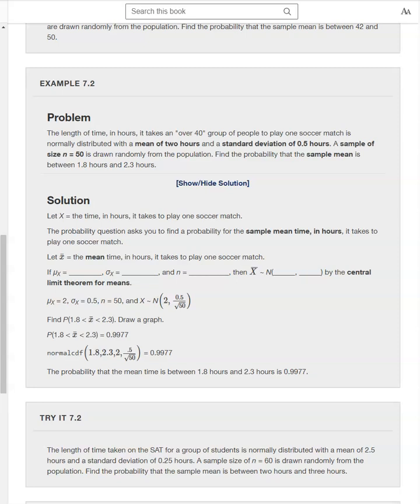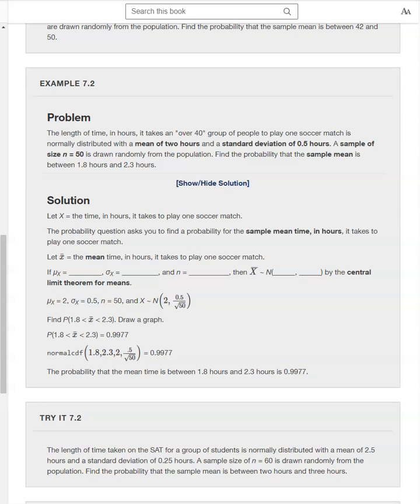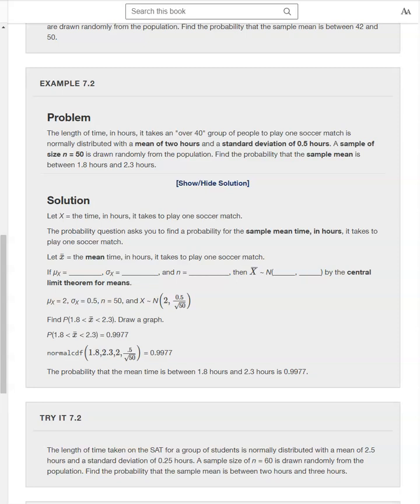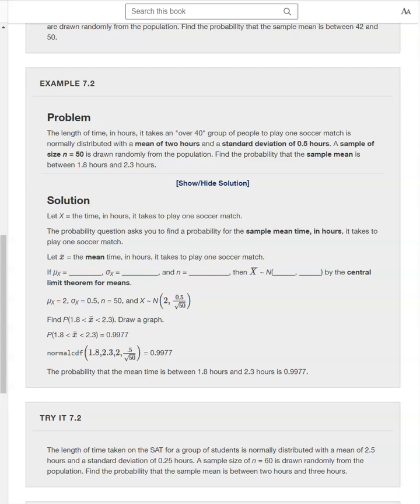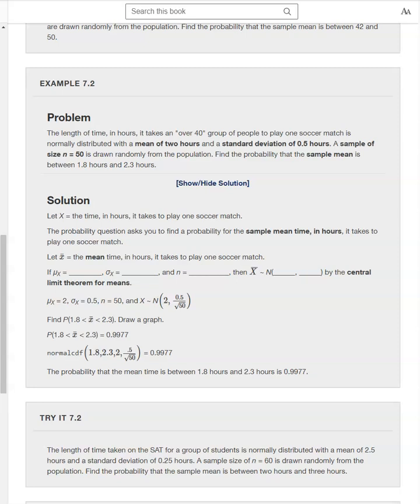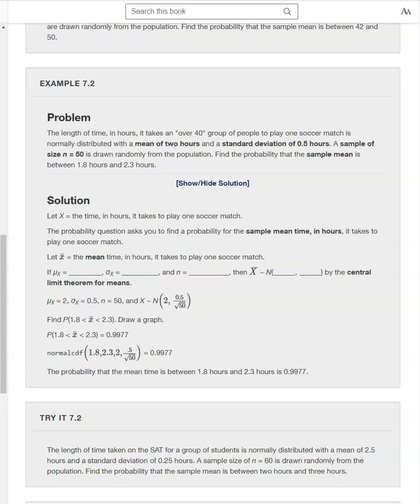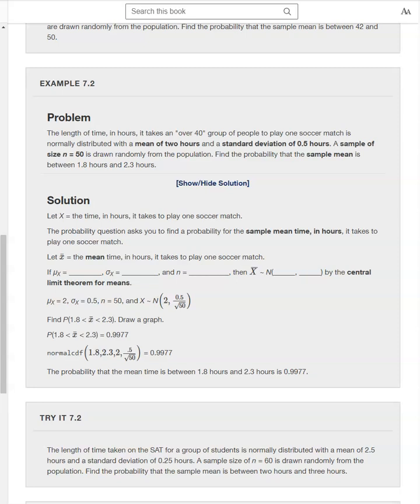Week 7 Wrap-Up for Statistics